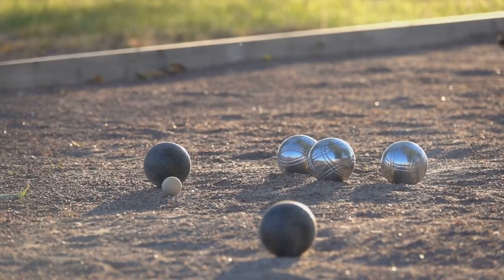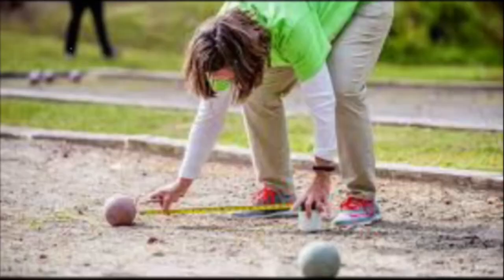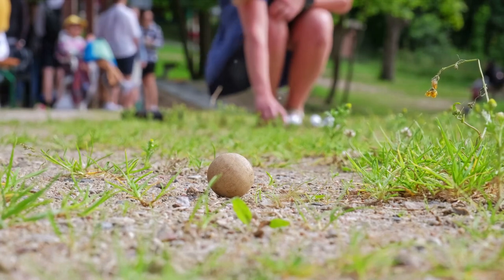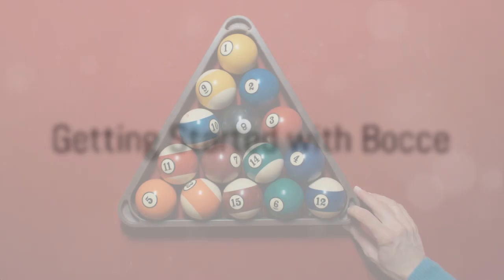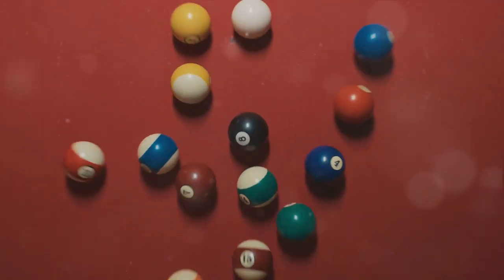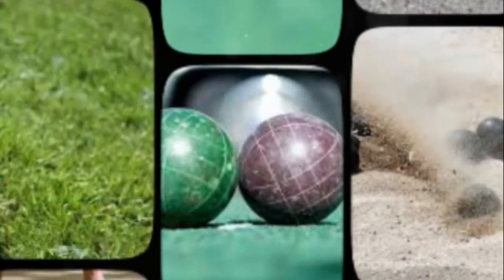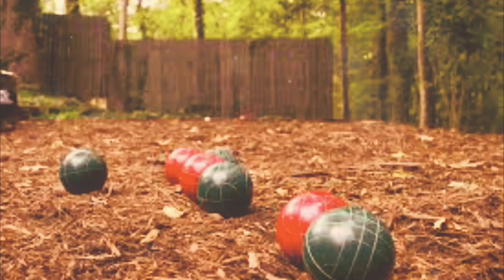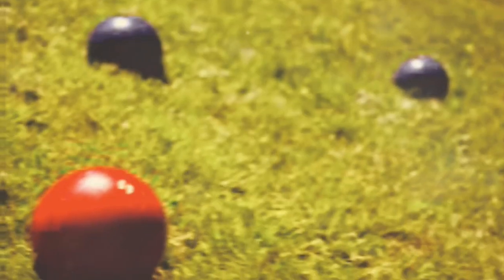Bocce Ball: The Ultimate Guide to the Ancient Game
Bocce ball is an ancient game enjoyed by players of all ages and abilities that can trace its history back over 7000 years to Egypt and later Greece and Rome. Still hugely popular in Europe, bocce also has an enthusiastic following in the US, with organized leagues and tournaments for casual and competitive play.

The beauty of bocce is its simplicity and adaptability - all you need is a set of balls and a flat, open space to play. Courts can range from official 13'x90' dimensions to an improvised field in a backyard or park. The goal is to toss the pallino target ball, then take turns throwing bocce balls to land closest to the pallino. Points are scored each frame by the team with the balls nearest the target.

Easy to learn but endlessly challenging, bocce is a great social activity that pits players in a battle of accuracy and strategy. Balls can be thrown to knock opponents' shots out of position or move the pallino itself. Games are typically played to 12 points.

Bocce sets come in a wide variety to suit any budget and level of play, from basic backyard games to professional, handmade balls costing hundreds of dollars. But whatever equipment you choose, bocce is a wonderfully engaging way to spend time outdoors with friends and family, participating in a tradition that stretches back millennia. All it takes is a few balls, a flat patch of ground, and a spirit of friendly competition to discover the timeless joy of bocce.

Bocce ball is a fantastic way to enjoy friendly competition in your own backyard. Simple rules and minimal equipment make it perfect for all ages and skill levels. Challenge your crew to a bocce tournament this weekend!